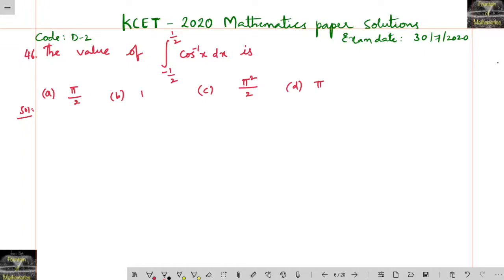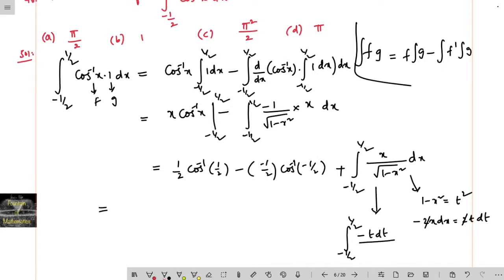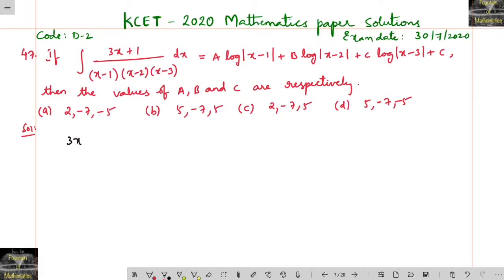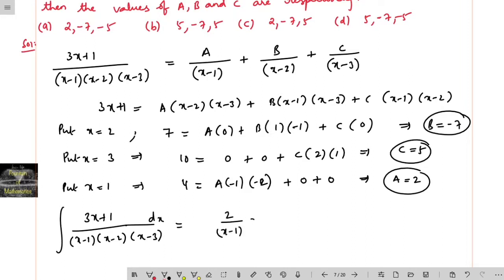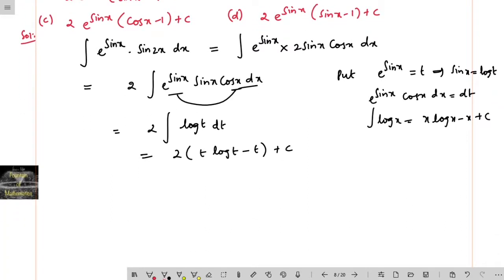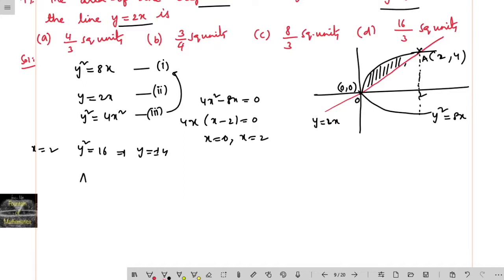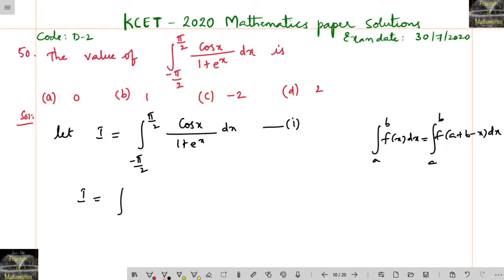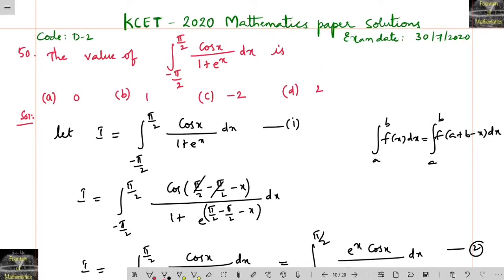KCET 2020 Maths paper with detailed solution part - 10